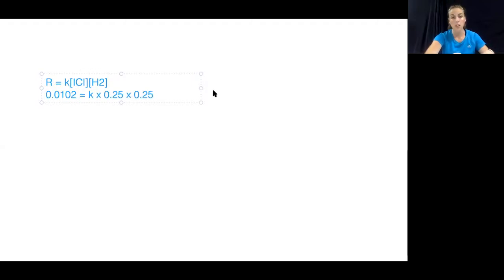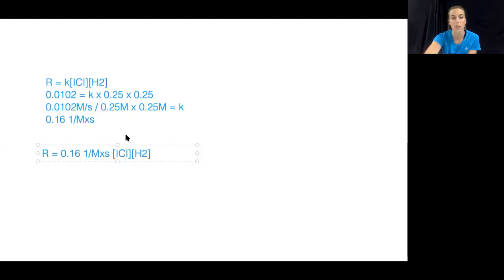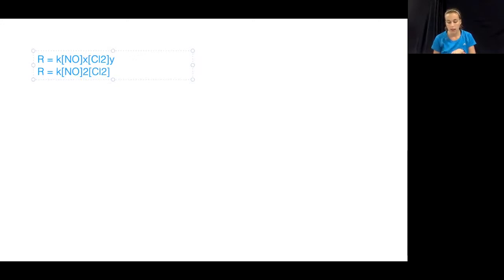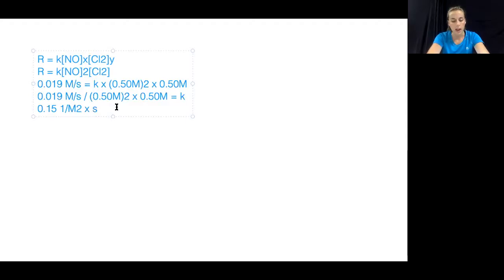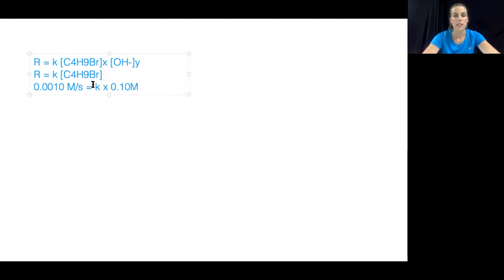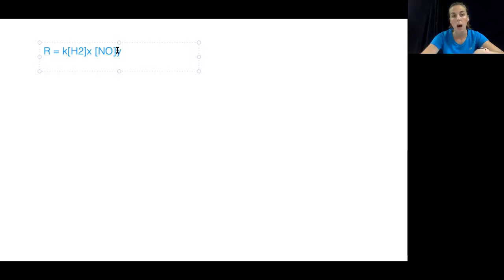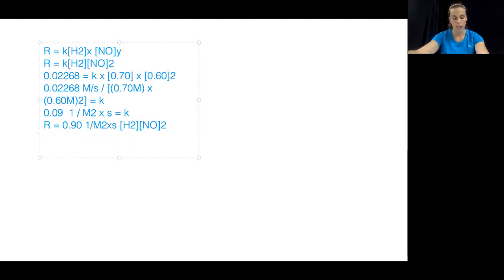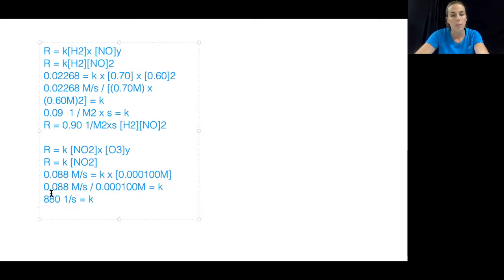Chemistry Class 5/12/20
Covers pages 497-505 & OYO 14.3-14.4